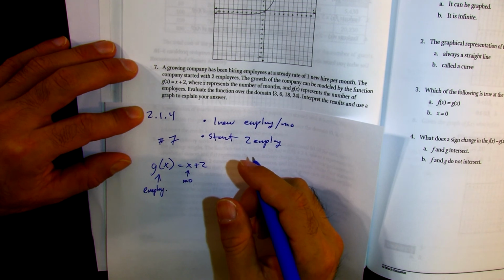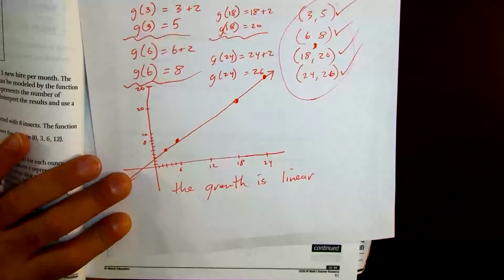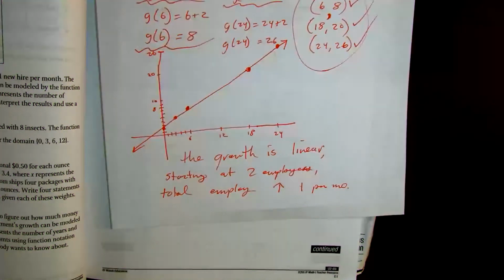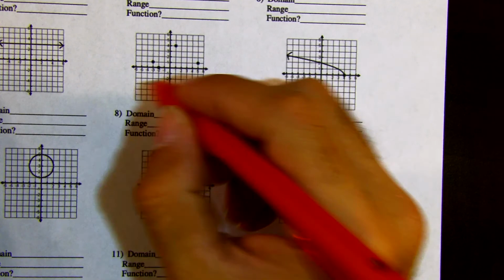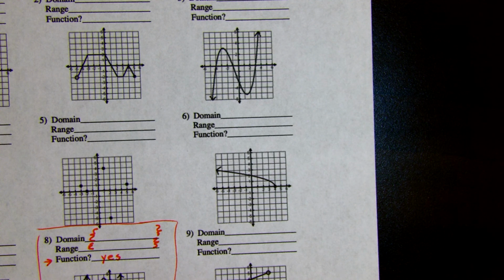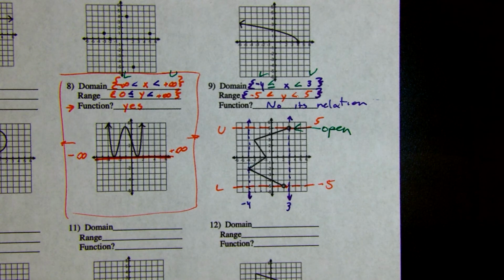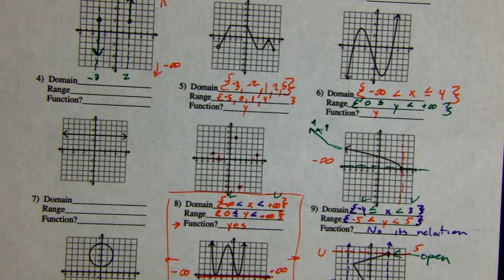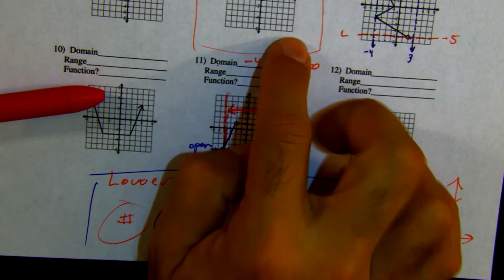M1 HW review 2.1.4 (#6-8) D/R worksheet (#1, 5, 6, 8, 9, 11)